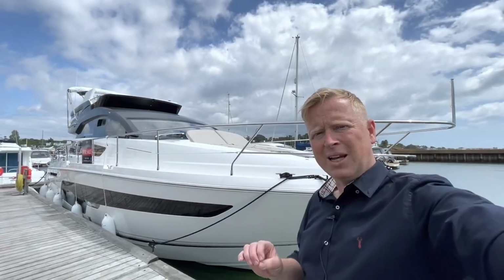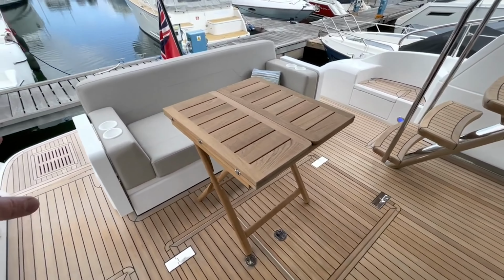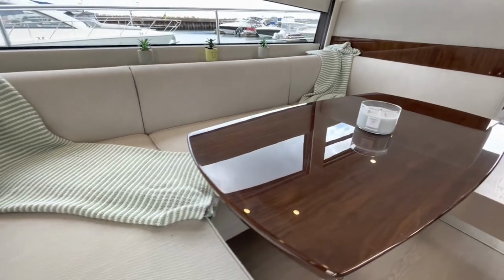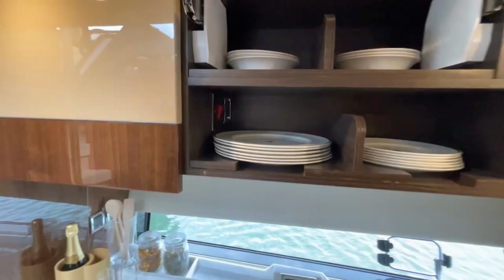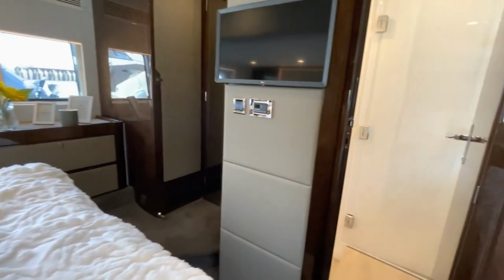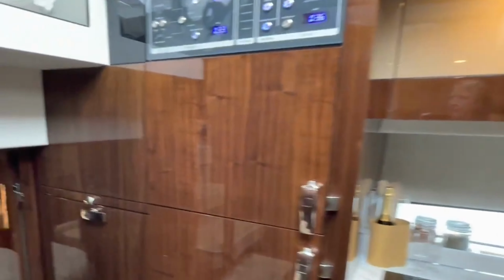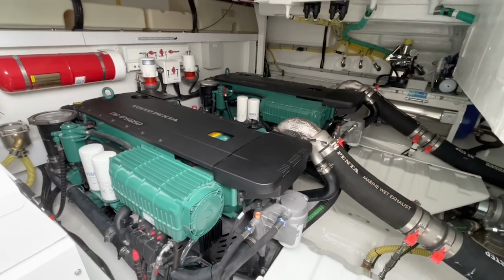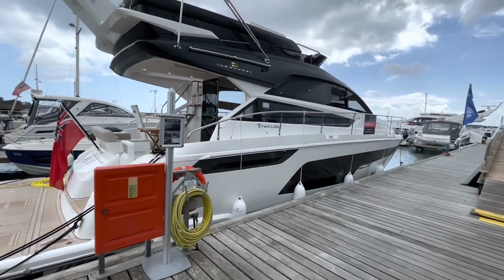Fairline Squadron 50 Walk Through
Follow Jon as tours this beautiful Fairline Squadron 50 located at Salterns Marina.